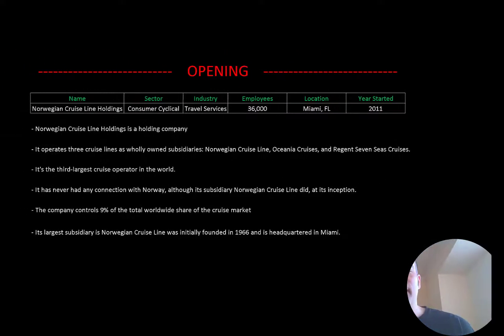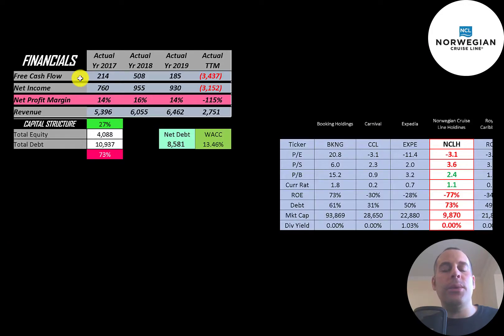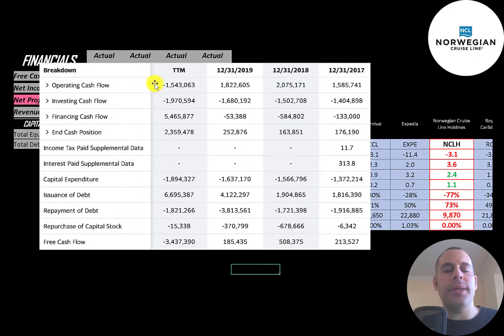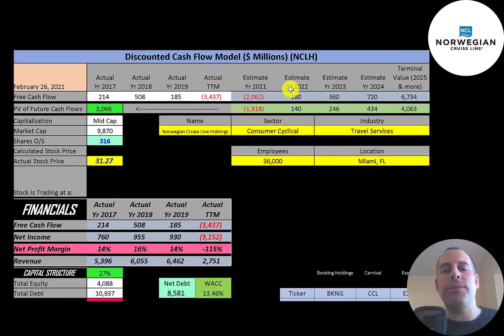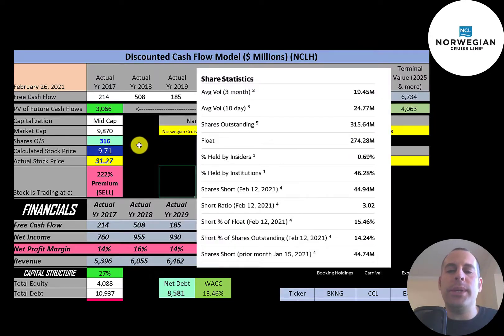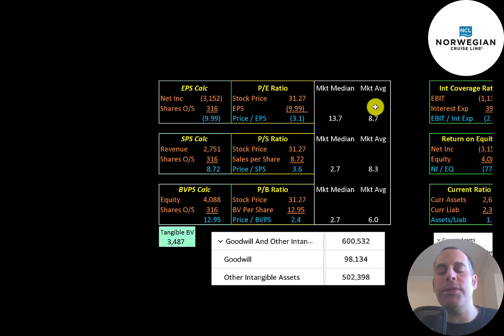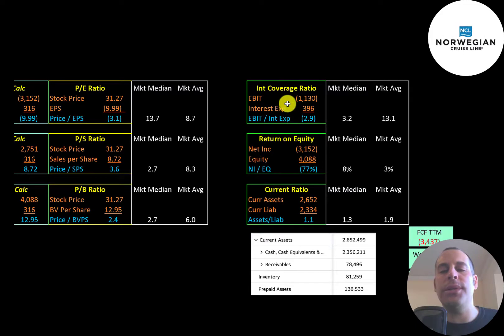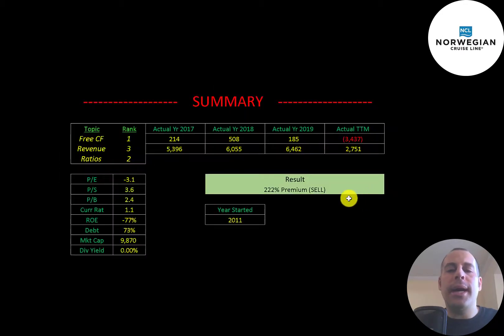Norwegian Cruise Line Holdings Financial Stock Review: What does the future hold?: $NCLH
Let me show you how to sift through Norwegian Cruise Line Holdings’ income statement and statement of cash flows to understand their financials really well.  We can run my discounted cash flow model together to see if the stock is a buy or a sell.  We are also analyzing the financial ratios to see how they compare to their competitors.  We will look at the debt of the company and equity.  We will also calculate the WACC (weighted average cost of capital) so we can discount the future cash flows.  Let's also look to see if the company is paying a dividend. If they are paying a dividend let's look at the historical dividend payments and try to figure out if they can maintain them in the future. Norwegian Cruise Line Holdings' stock price may be hard to estimate but maybe can figure it out together. Norwegian Cruise Line Holdings is an Travel Services company that may be a great addition to your portfolio.

0:00 Opening
0:28 High Level Company Detail
1:20 Financial Review
5:31 Capital Structure
5:53 Valuation Results
6:29 More info
7:49 Financial Ratios
9:22 Competitor Analysis
10:00 Closing